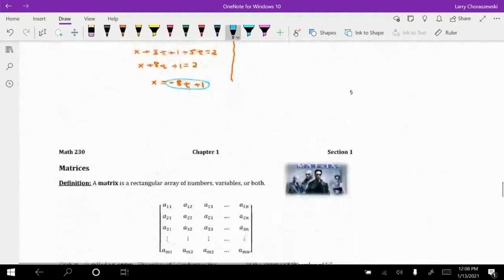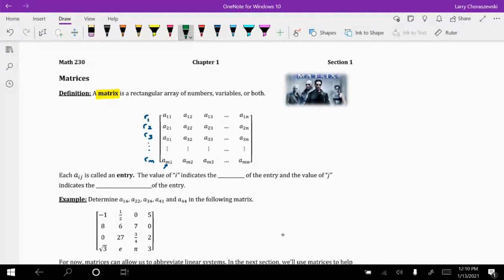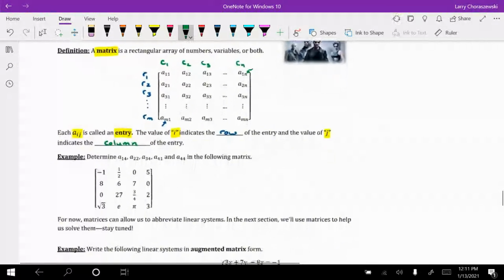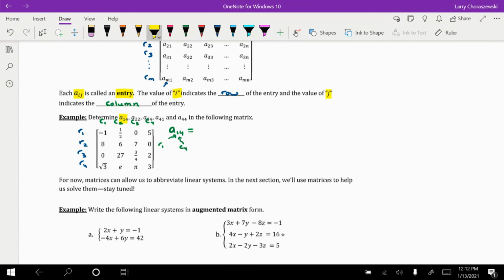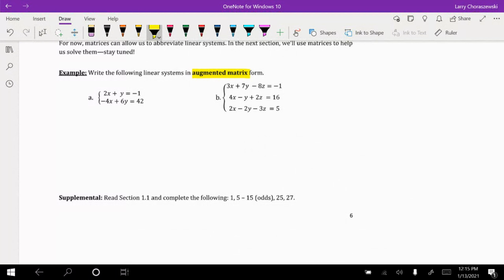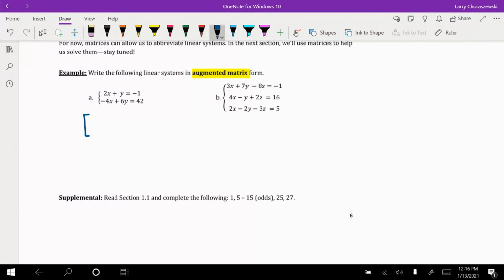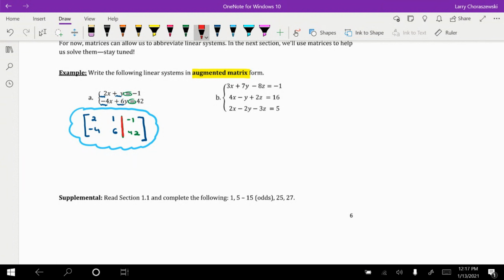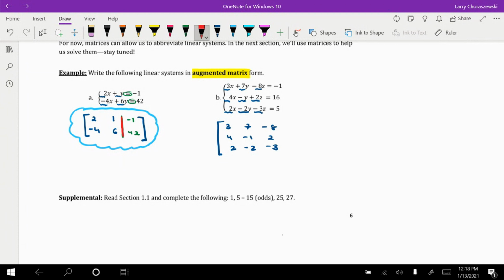An Intro to Matrices!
Hey there, Linear Algebros in training! You ever wondered what those mysterious grids of numbers and variables are all about? 🤔 Today, we’re taking the confusion out of matrices and showing the tip of the iceberg of how useful they are!

From simple rows and columns to unlocking the advent of discovering the secrets of linear algebra, this video breaks down the basics step by step—no math degree required. 🌟

👉 Hit play to learn:
✅ What a matrix actually is
✅ How to read, write, and begin playing around with them

Let’s make matrices make sense—without putting you to sleep. 😄